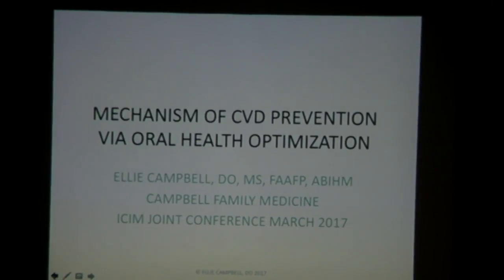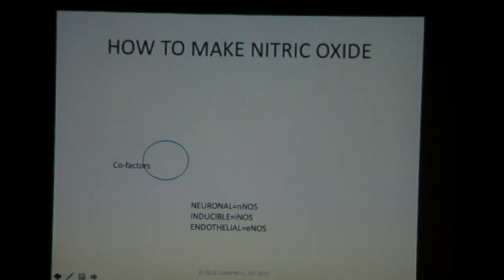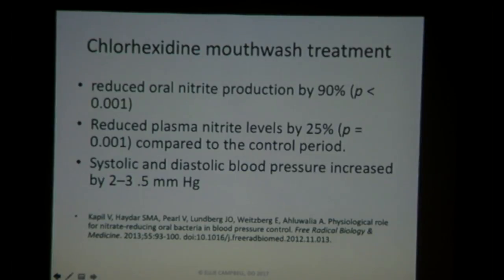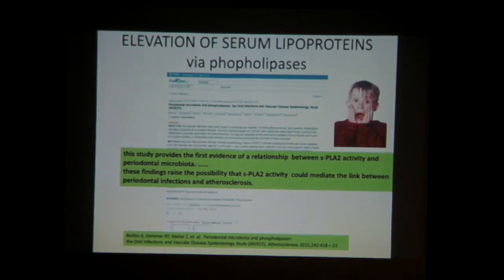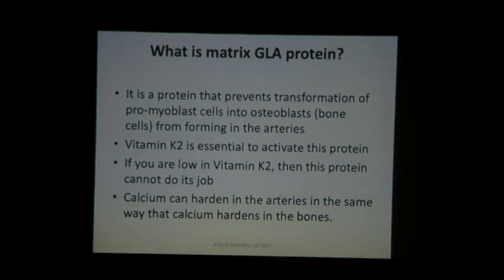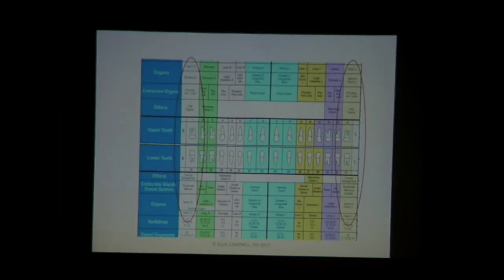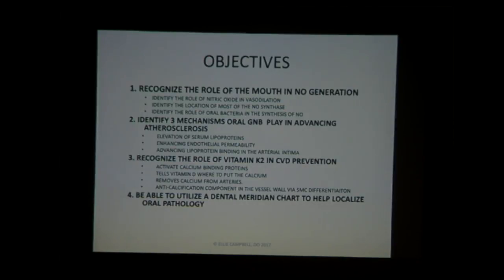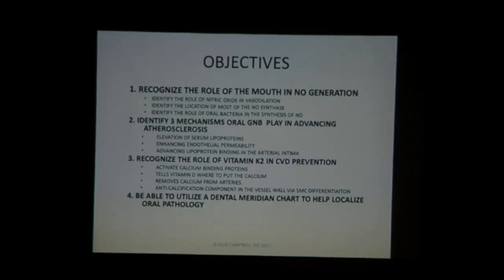Ellie Campbell, DO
Ellie Campbell, DO: Emerging Evidence for Oral Health in CVD Prevention

Presented at IAOMT's 2017 Spring Conference in Savannah, GA.

Originally a native of metro Chicagoland, she graduated from the University of Illinois in 1983, and obtained a Master of Science degree in 1984. She obtained her DO degree from the Kirksville College of Osteopathic Medicine in 1989, emphasizing care for the body, mind and spirit. Retreating to a southern climate, she then moved to Georgia for her Family Medicine training. In 1992, she received the outstanding resident of the year award from the Family Medicine department at the Medical College of Georgia in Augusta. For the first thirteen years of her career, Dr. Campbell served the uninsured of our community practicing at a community health center. In 2005 she started her own private practice.